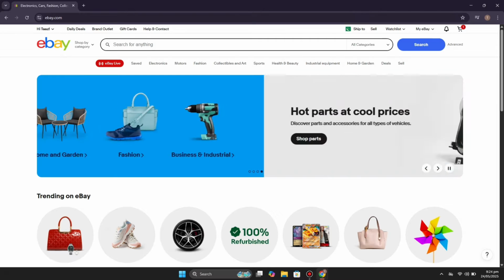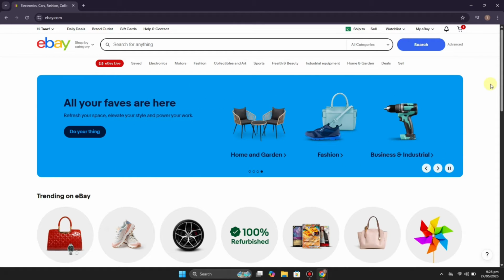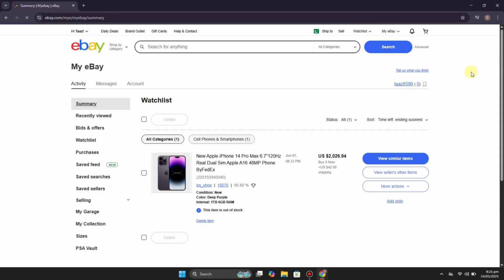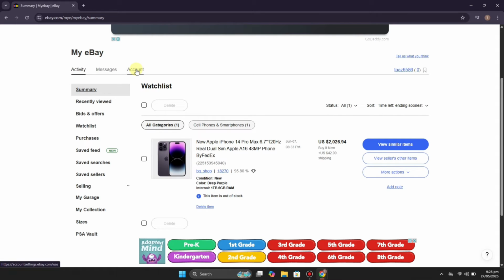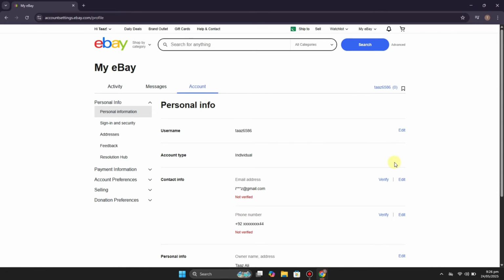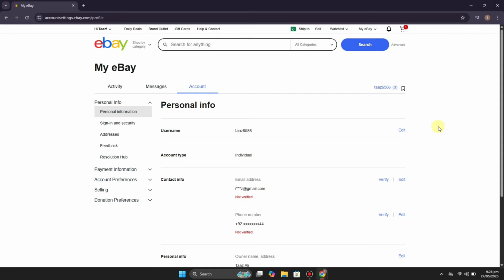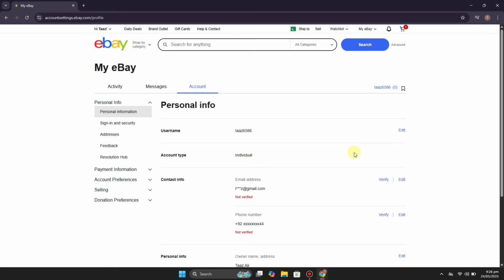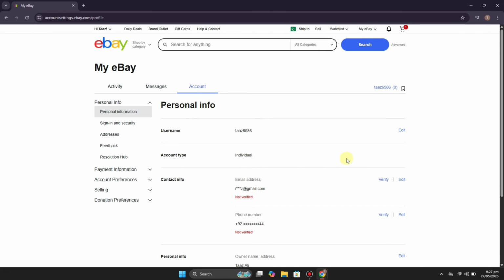How to Change ebay Account to Business